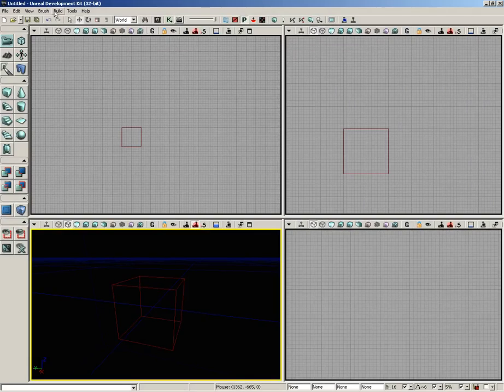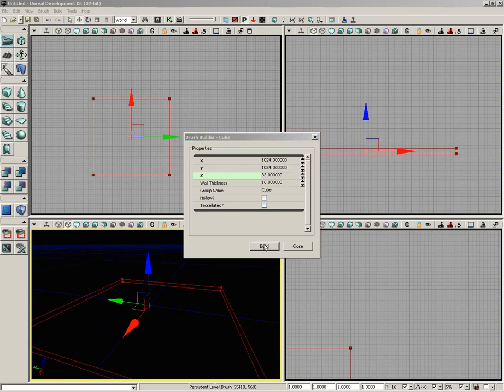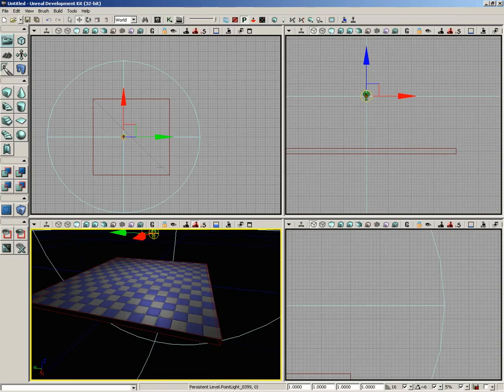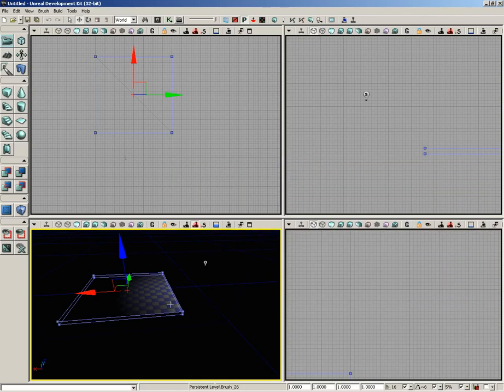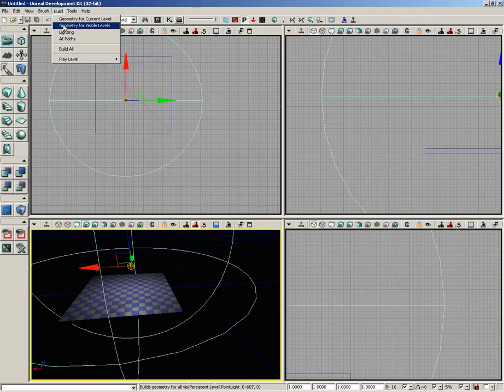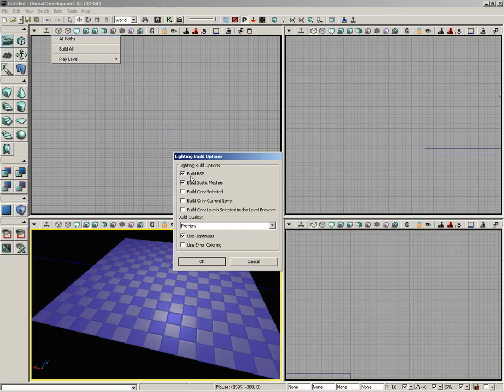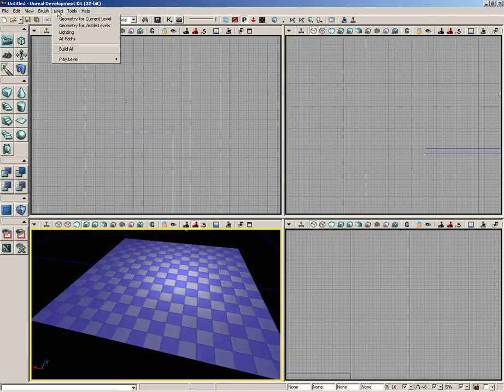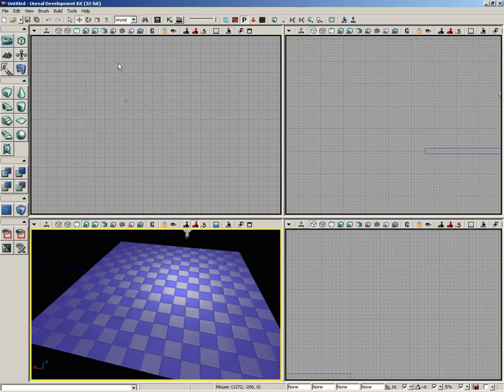UDK Tutorial Part16: Menu Bar- Build Menu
Within the Build menu, users will find commands for building and and recalculating aspects of their level such as lights, geometry, and paths.